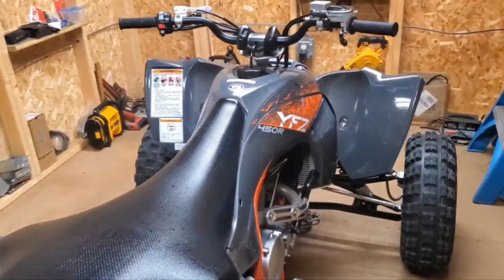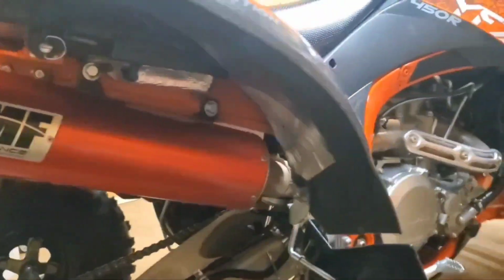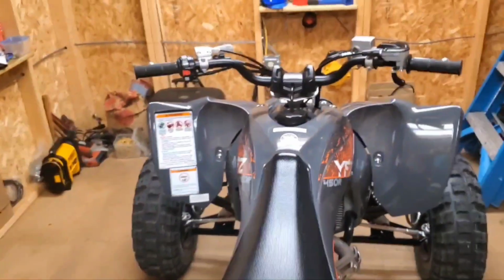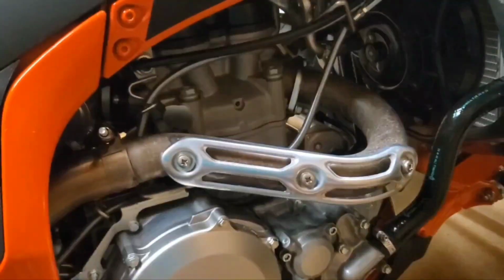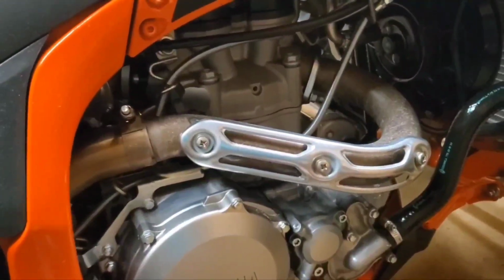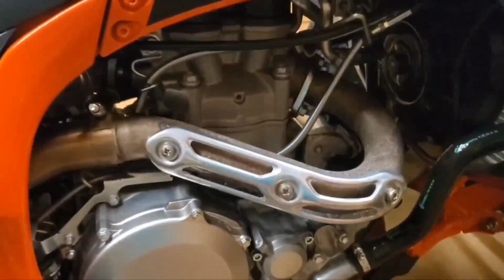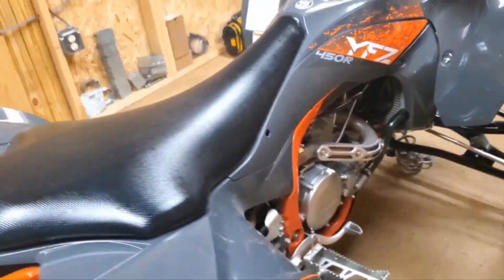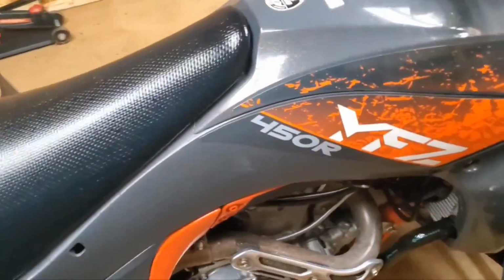yfz450r hot header pipe?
2023 YFZ450R special edition with HMF exhaust HMF optimizer factory 43 front bumper why the header pipe gets hot only when it is in idol.